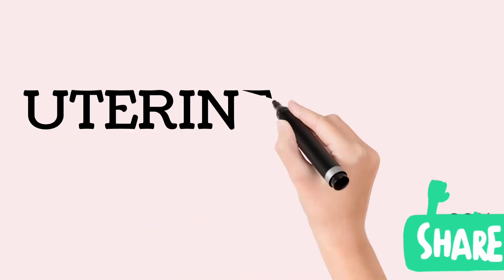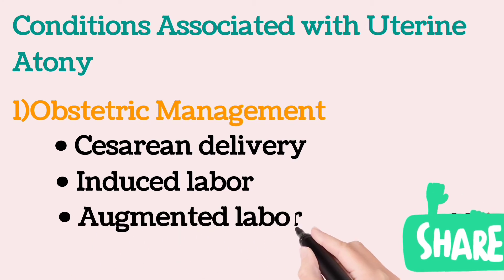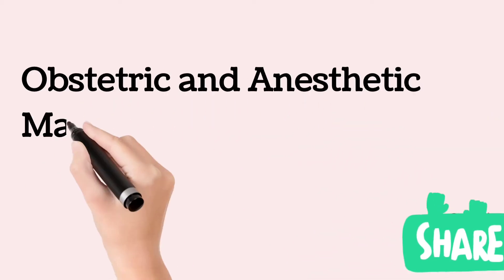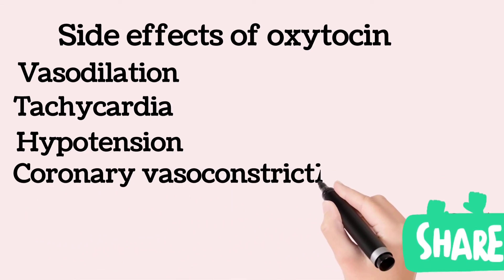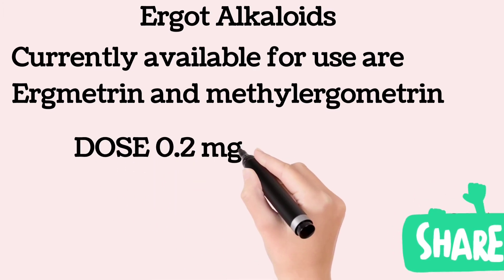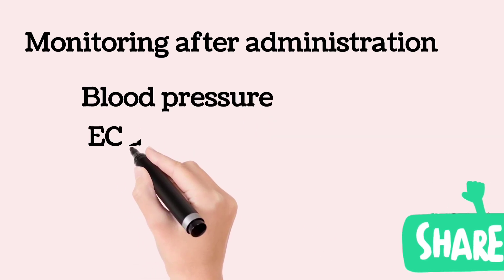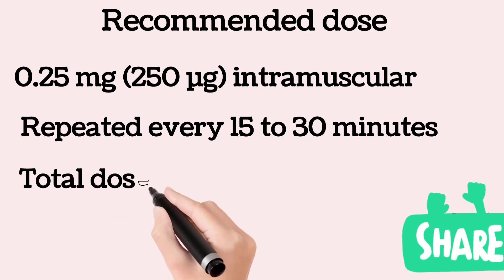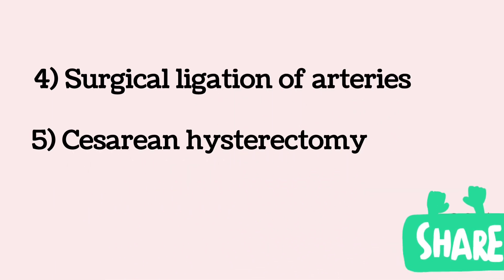UTERINE ATONY..... most common cause of POSTPARTUM HEMORRHAGE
Uterine atony refers to the corpus uteri myometrial cells inadequate contraction in response to endogenous uterotonic agents— primarily oxytocin and prostaglandins
boggy uterus
pathophysiology
causes
risk factors
management
drugs
oxytocin
carbetocin
methylergometrin
carboprost
misoprostol

Musician: @iksonmusic